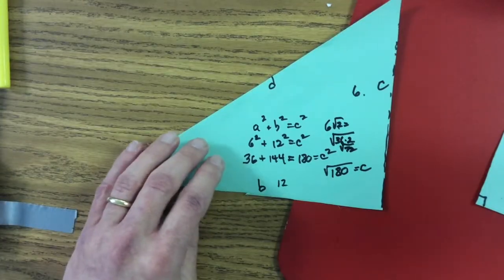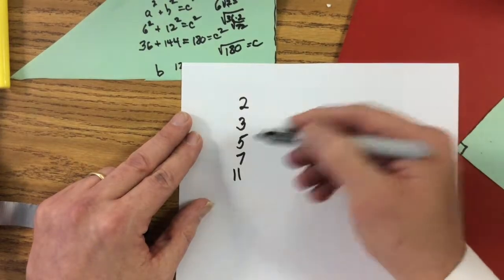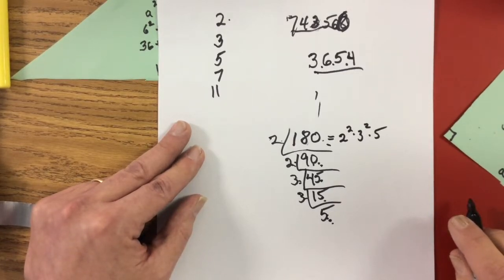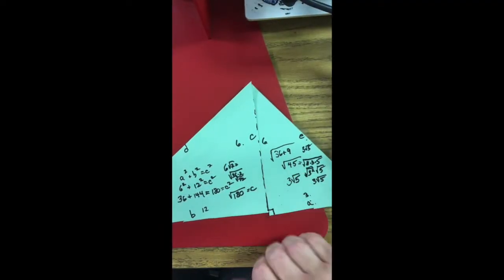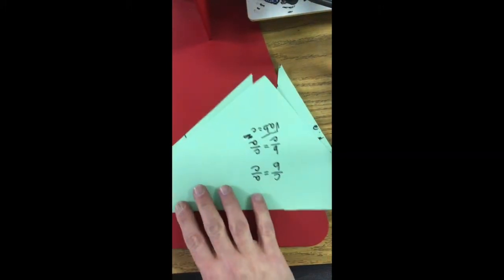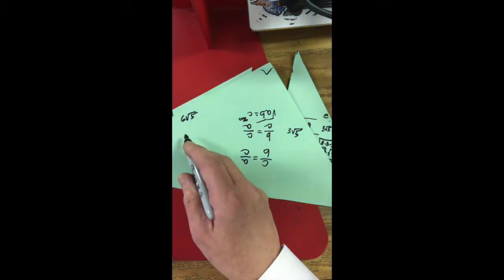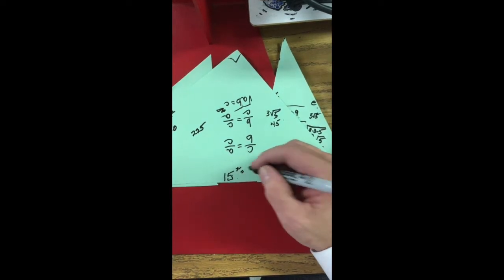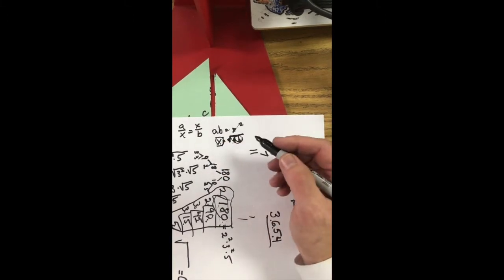Geometric Mean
Examination of Geometric Mean -- physically, numerically, and geometrically.